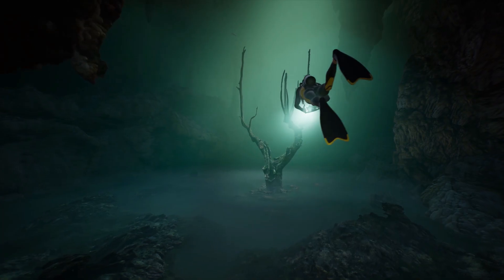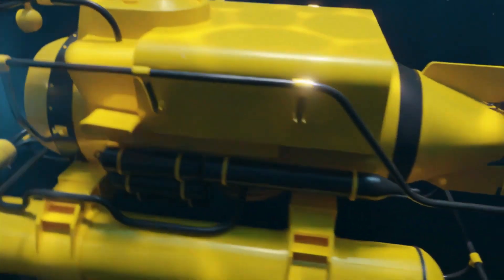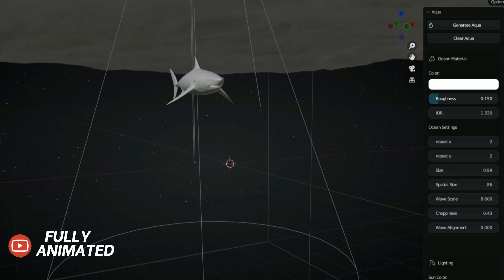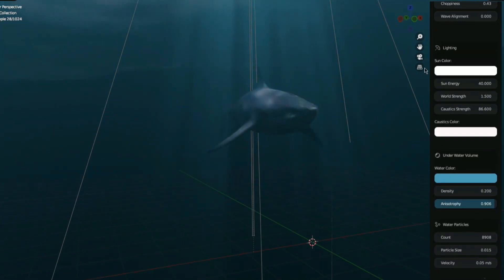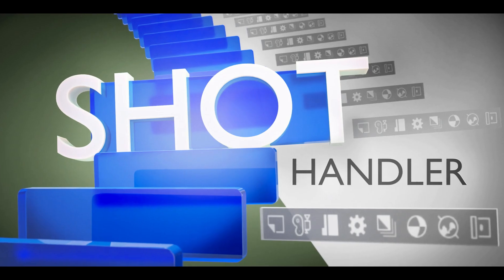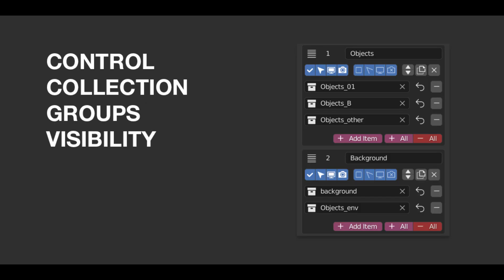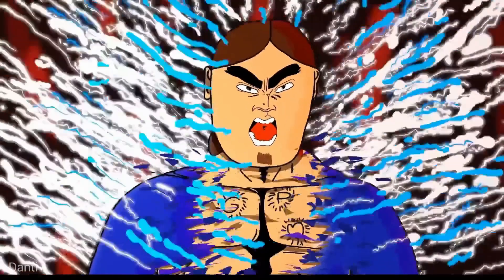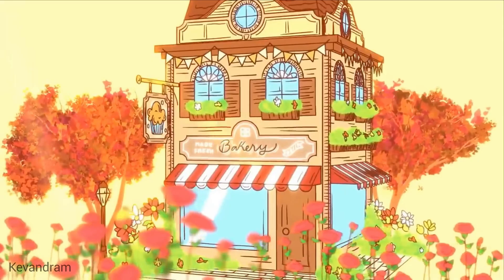The Best New Addons for Blender 3.4 #15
The Course The Best New Addons for Blender 3.3 #15 | in this video I’m going to share with you some of the best add-ons & updates for blender 3.4

The Addons:
0:00 intro
0:40 aqua-addon
1:48 shot-handler
3:41 Outro

thumbnail credit: yuheng-jiang